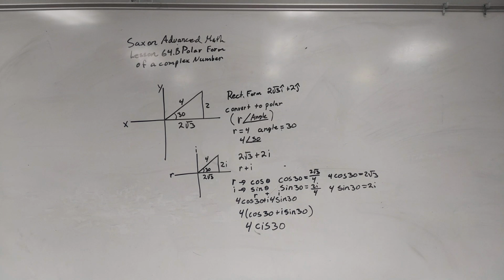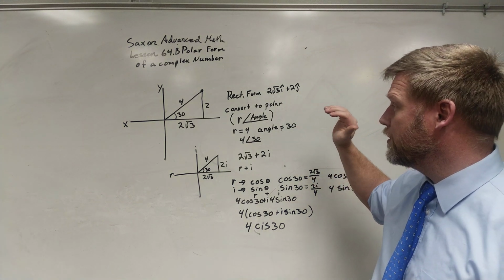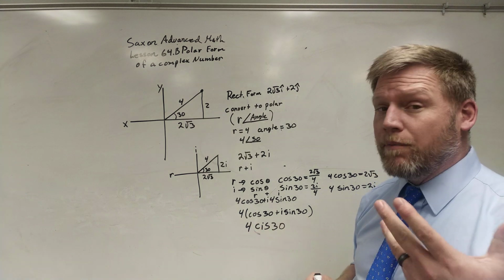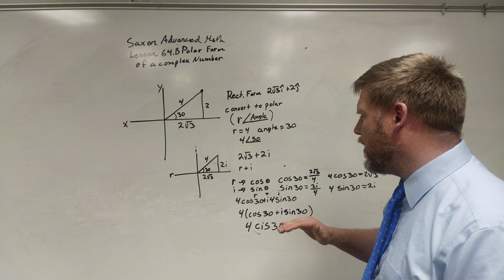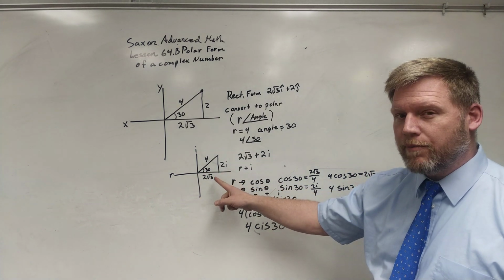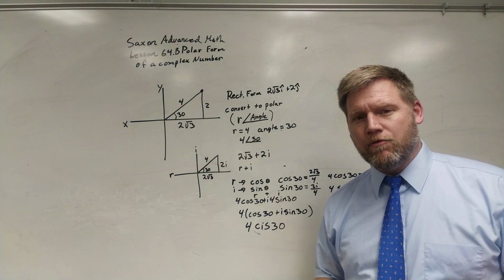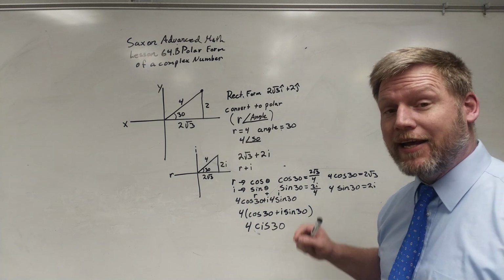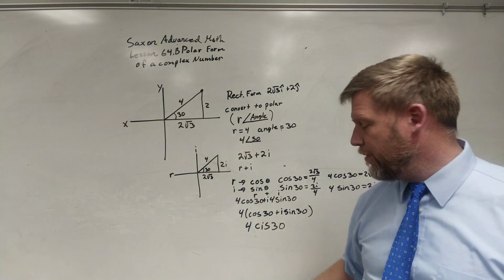Saxon Advanced Math Lesson 64.B Polar Form of a Complex Number